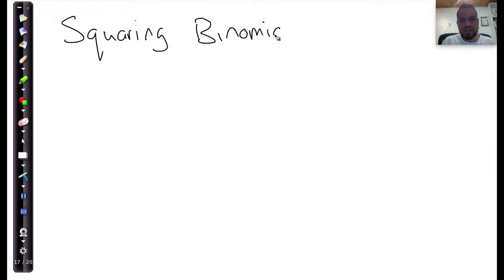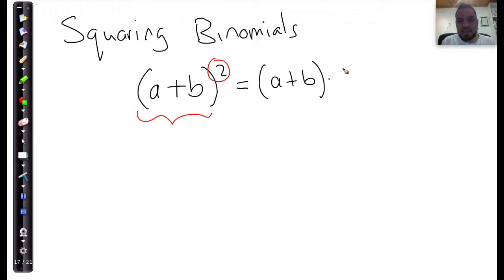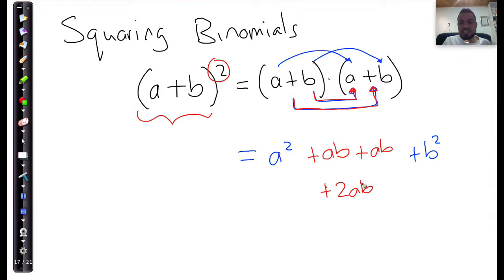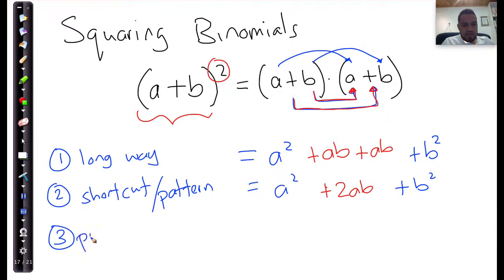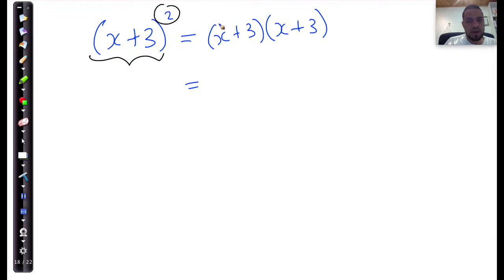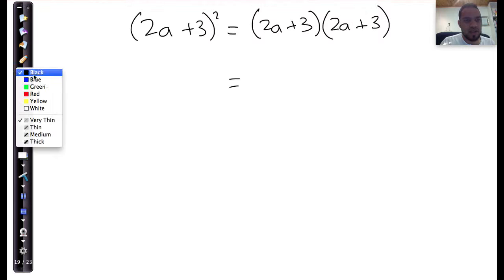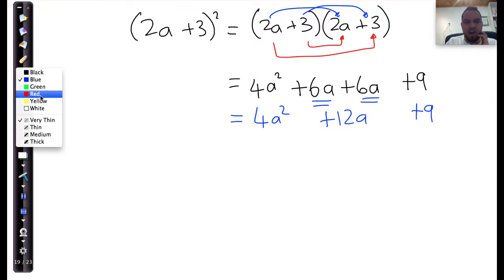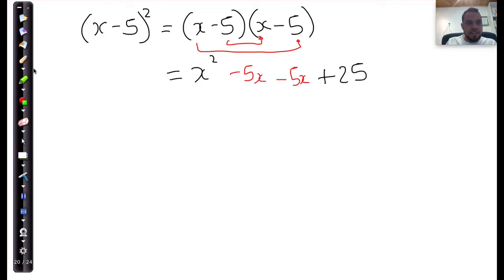12 Squaring binomials intro long method